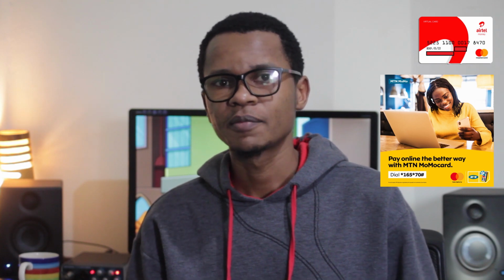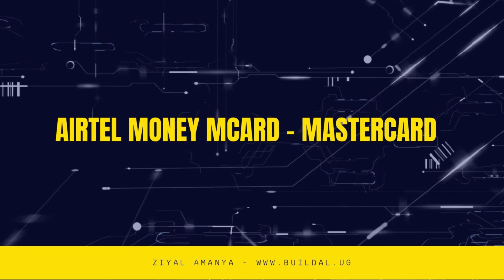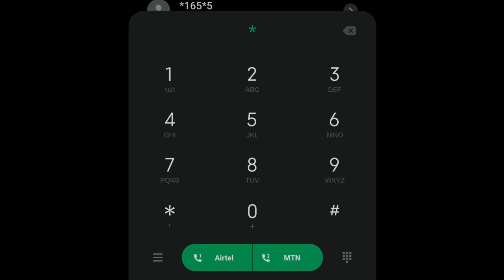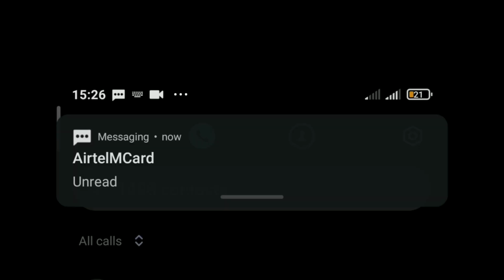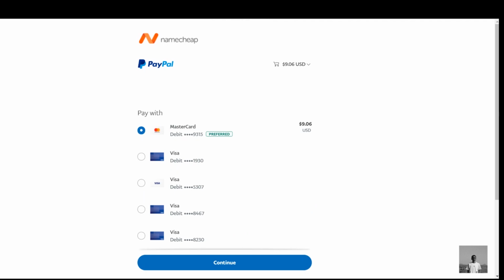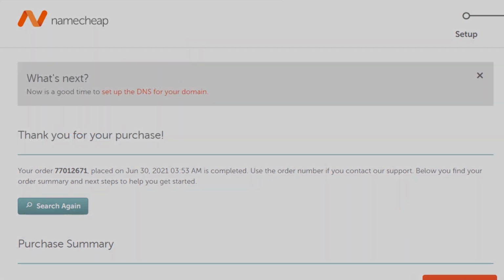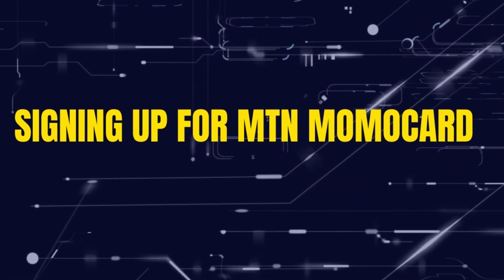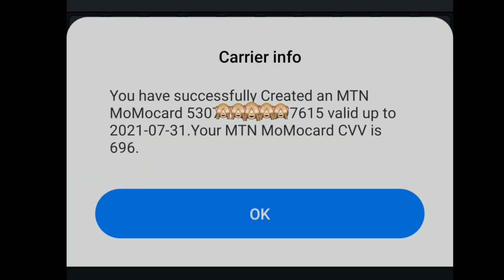Easily Create and Own a Virtual Payment Card for Online Transactions in Uganda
I run through three easy ways to create and own a virtual payment card for online transactions as a Ugandan.

Airtel's MCard allows Airtel Money customers, even those without a bank account, to make payments locally and globally using money off their Airtel Money account as long as the merchant accepts Mastercard cards.

MTN MomoCard's allows MTN Mobile Money customers to pay for services and products online via their MTN Mobile Money accounts. Meaning the money paid to these merchants is taken off the customer's mobile money account.

EverSend's app now allows users to create virtual cards that can be used to make dollar payments even if you have local currency on the app. Get their app here;